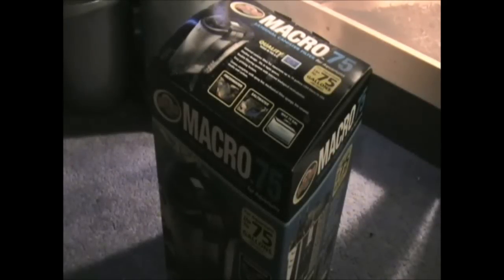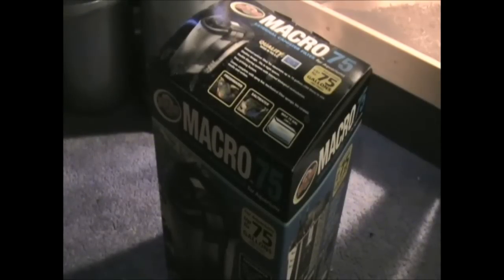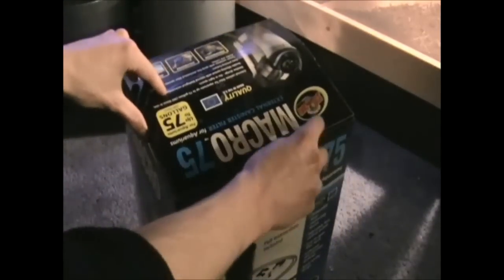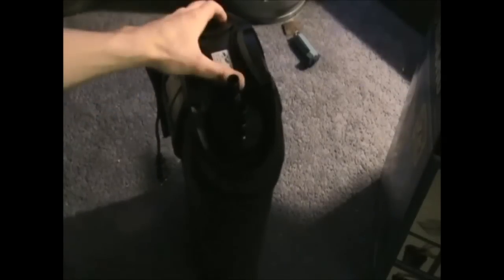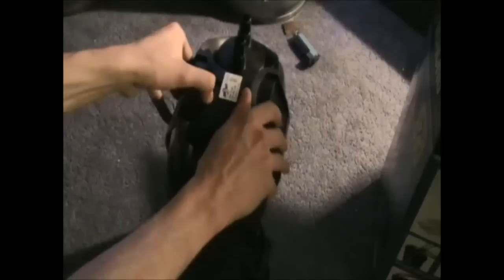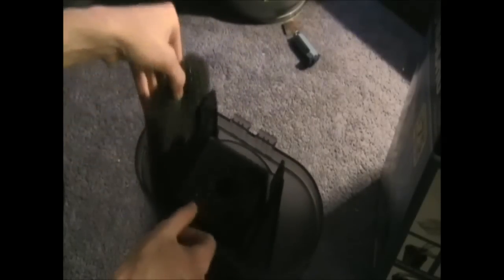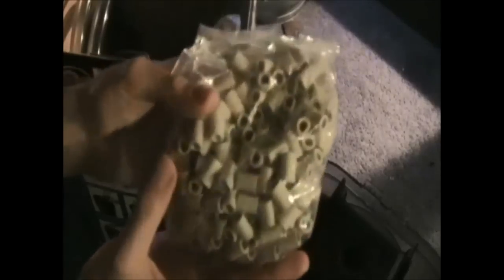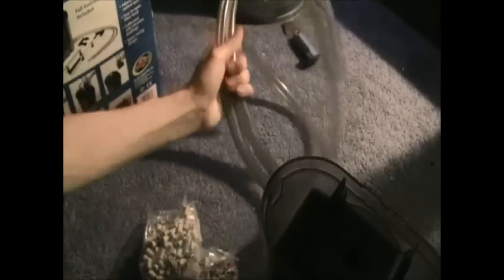ZooMed Macro 75 Canister Filter Unboxing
Unboxing my new filter from ZooMed - figured I'd give one a try given the price.
Overall, I don't see it being a "must have" canister filter, but if it's for the right price to try one out, why not?